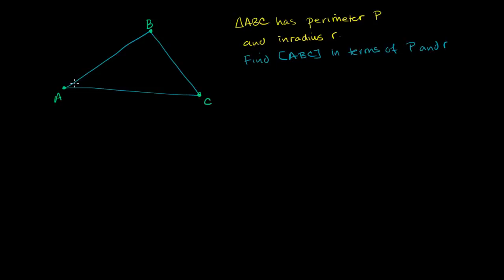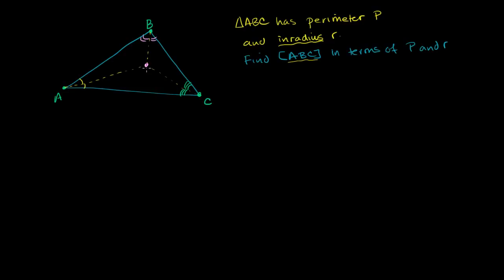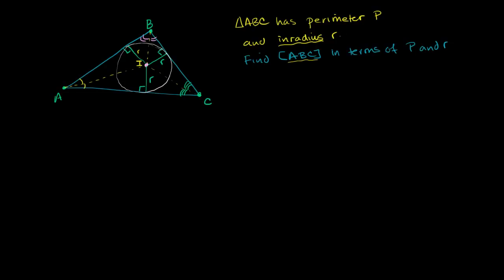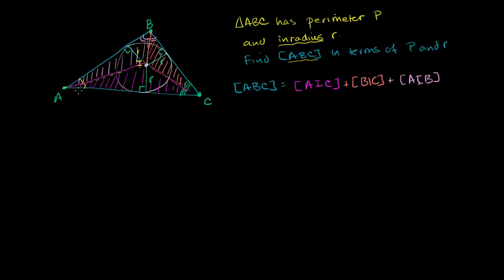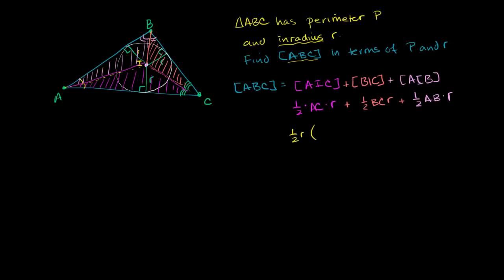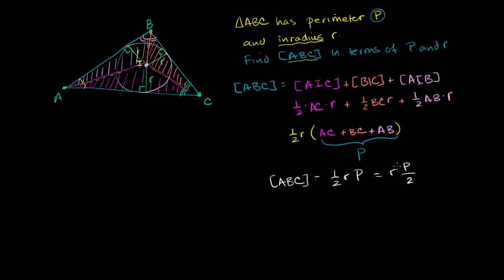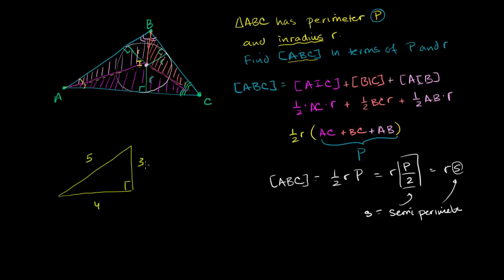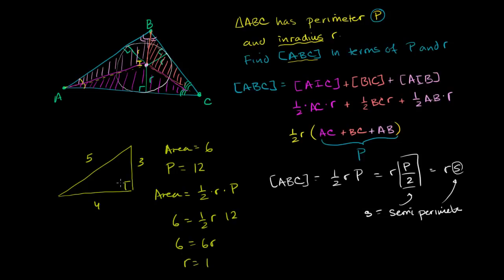Inradius, perimeter, and area | Special properties and parts of triangles | Geometry | Khan Academy